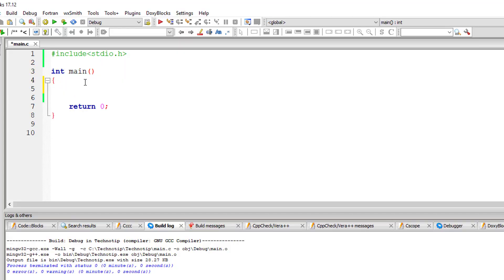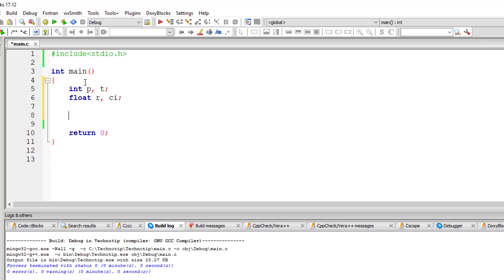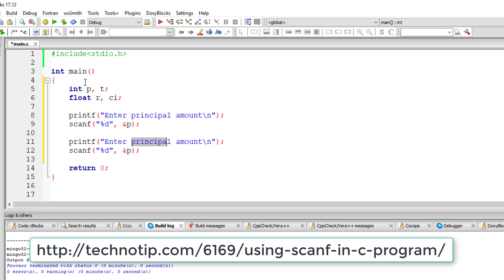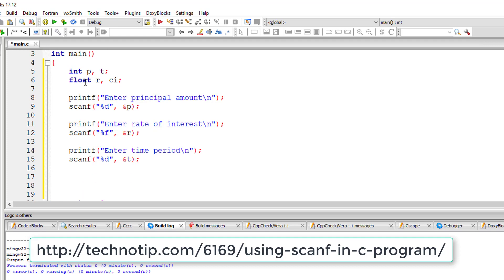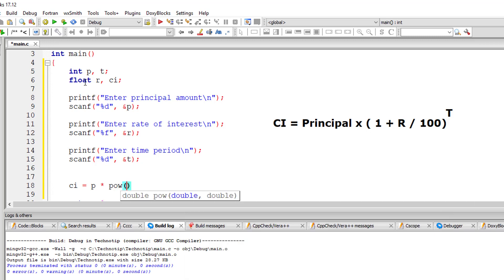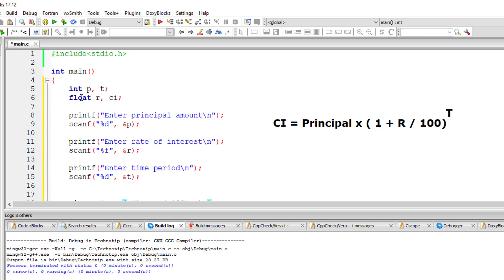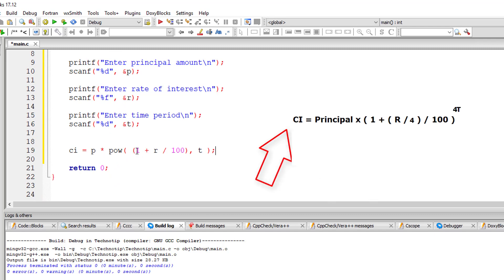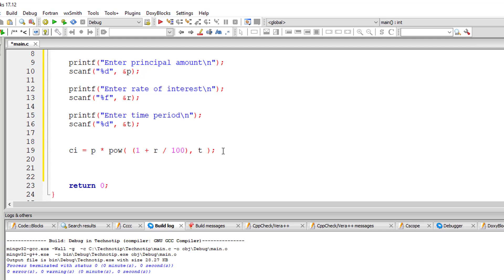C Program to Calculate the Compound Interest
In this program we take input for Principal amount, rate of interest and time period from the user, and then calculate Compound Interest for those values.

Yearly Compound Interest Formula
Half-Yearly Compound Interest Formula
Quarterly Compound Interest Formula
Monthly Compound Interest Formula